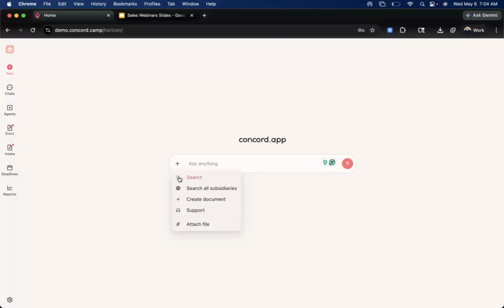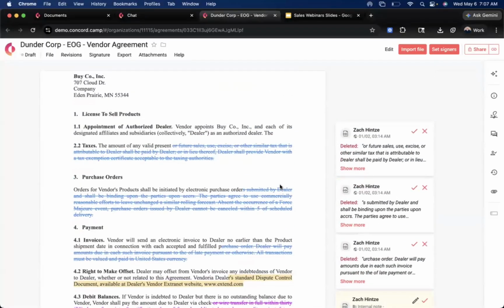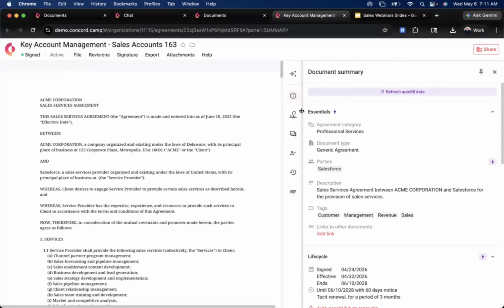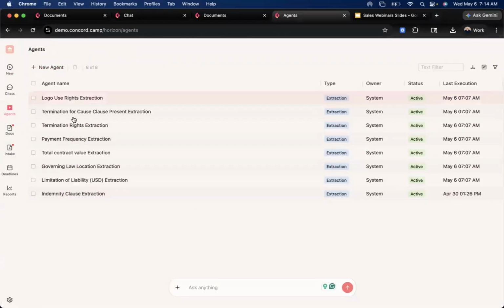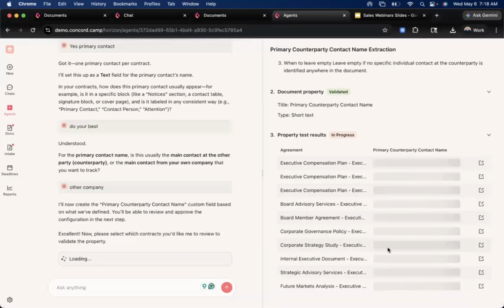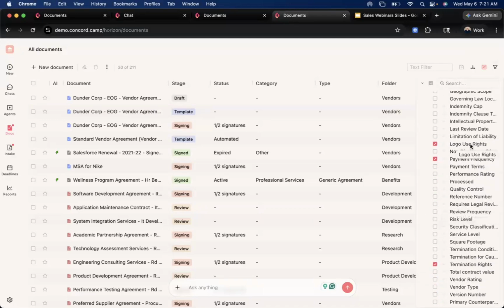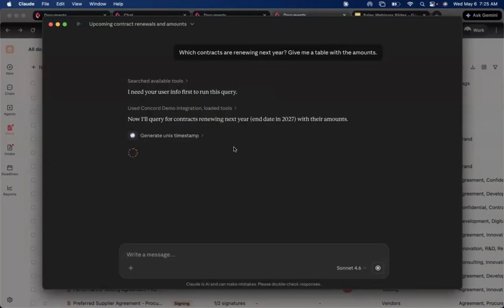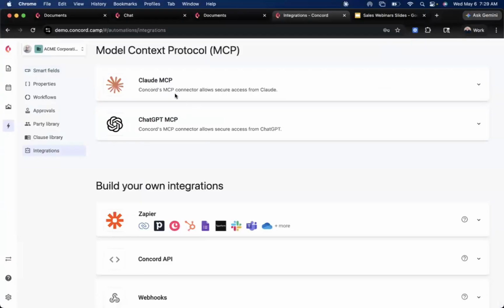AI in Concord Webinar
Join us for a guided tour of Concord's AI capabilities across the contract lifecycle. See how AI accelerates drafting, surfaces risk during review, extracts key terms automatically, and helps you find answers across your entire contract repository.